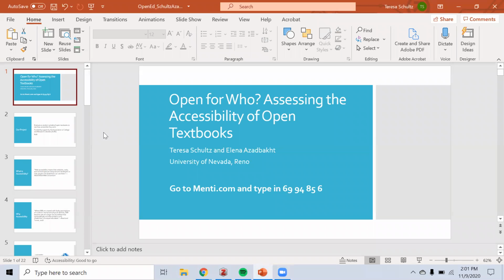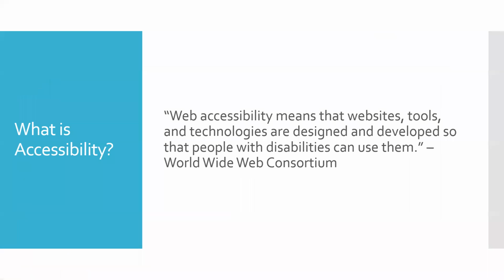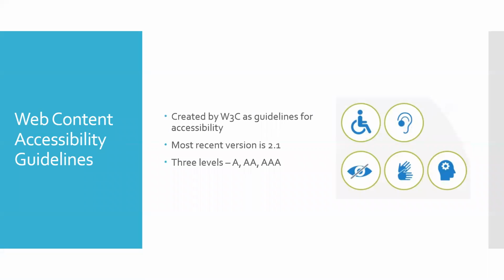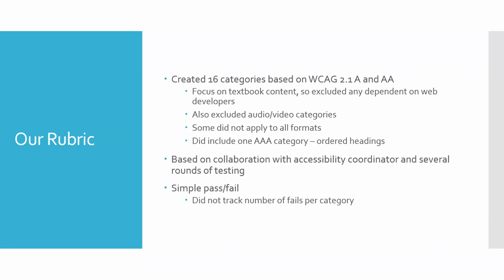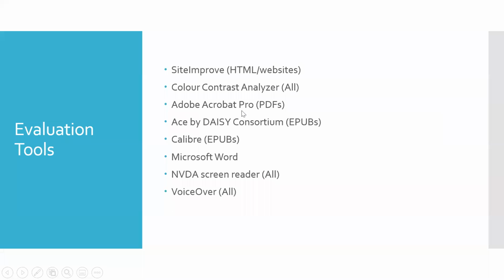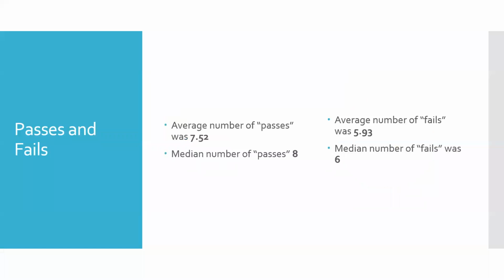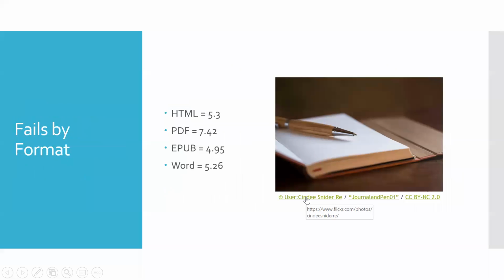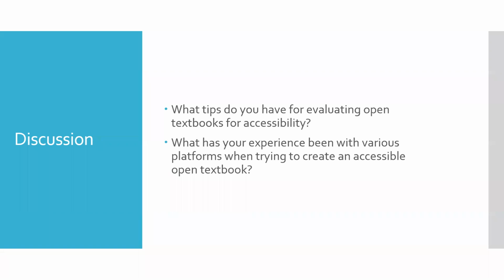Open for Who?: Assessing the Accessibility of Open Textbooks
Presentation at the 2020 Open Education Conference (OpenEd20) by Teresa Schultz, Elena Azadbakht.